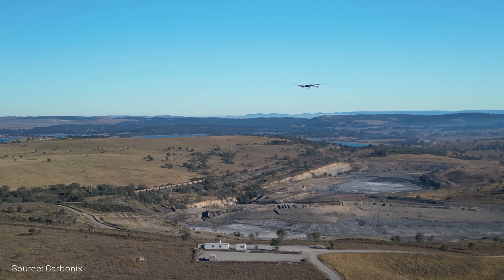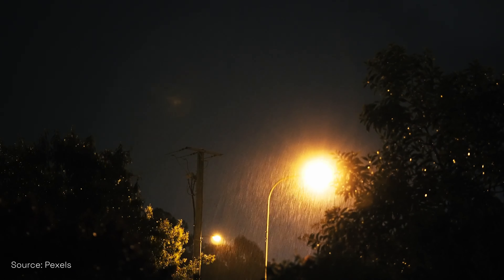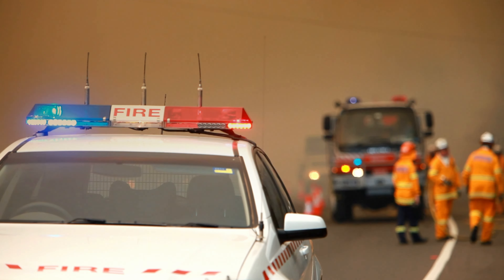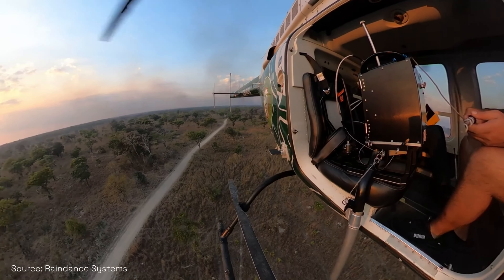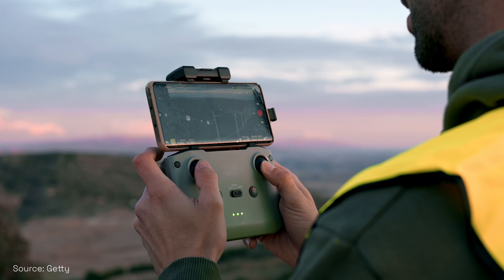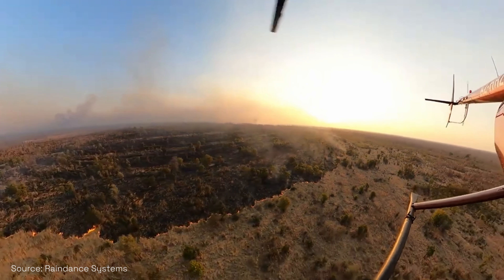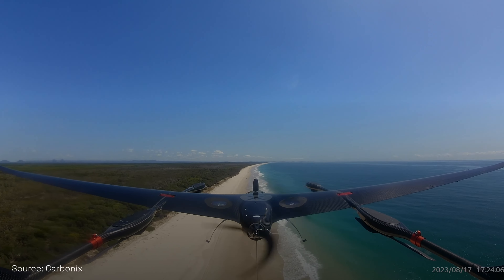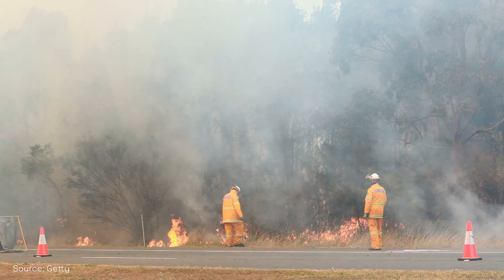How drones are helping fight Australian bushfires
The Black Summer bushfires of 2019-20 burnt more than 24 million hectares of land and directly caused the death of 33 people. These companies are using their drones to help keep Australians safe from the dangerous summer.

Credits:
Produced by Carlos Manaog
Reported by Jonathan Bradley